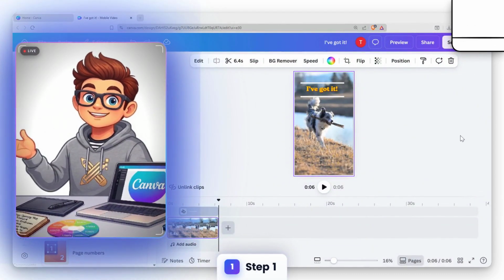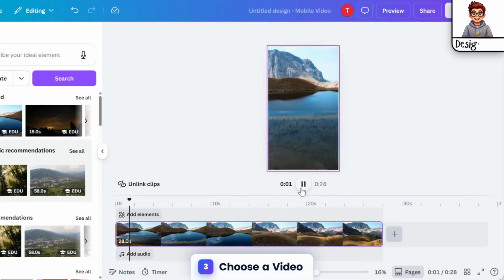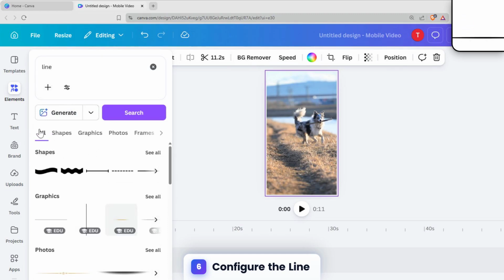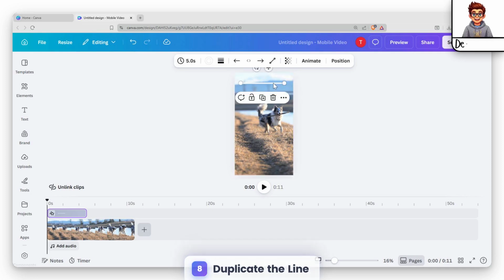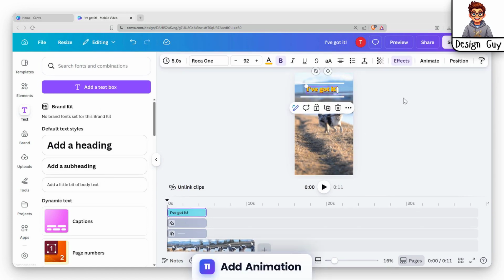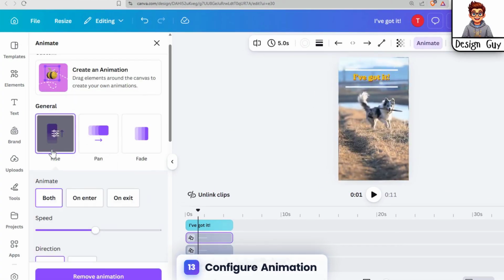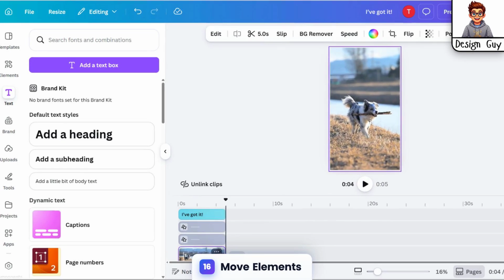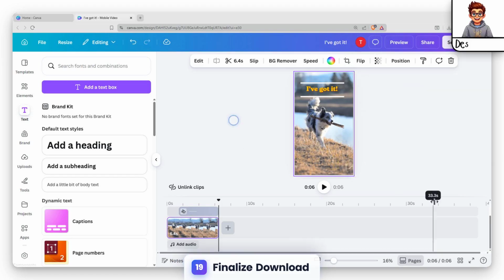How to Create a Text Reveal Animation in Canva [2026] [Easiest Way]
How to Create a Text Reveal Animation in Canva and make your videos stand out with eye-catching motion effects! Discover how to bring your words to life for engaging, professional-quality content.

Learn how to create a text reveal animation in Canva and add dynamic effects that grab attention in seconds. In this guide, you’ll uncover the secrets to designing animated text in Canva, smooth text reveal transitions, and custom motion effects. This step-by-step walkthrough is perfect for content creators, small business owners, educators, and anyone looking to upgrade their video presentations or social media posts. By the end, you’ll know exactly how to make text appear on video in Canva for maximum impact and viewer retention.

What you’ll learn:
- Choose the right Canva video template for mobile designs
- Add video backgrounds for engaging animated projects
- Insert and customize text with animation in Canva
- Draw, duplicate, and configure lines for animated effects
- Apply the “Rise” animation to elements for smooth text reveal
- Control animation direction and reverse animations for precision
- Adjust video elements and synchronize motion
- Export high-quality animated videos from Canva

Step-by-step breakdown:
- Click ‘Create’ and select ‘Videos’ in Canva
- Choose a Mobile Video template for your project
- Select a video background or element
- Add and customize text and graphic elements
- Draw and duplicate lines for reveal effects
- Use the Elements tab to add lines, then adjust their stroke
- Position and format your text (“Okay Boom”)
- Apply the “Rise” animation to lines
- Refine animation direction and reverse for exit effects
- Move, edit, and synchronize elements
- Preview, share, and export your animated Canva video

What kind of animation do you want to use next?